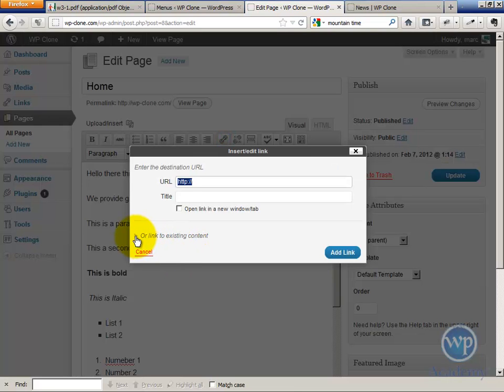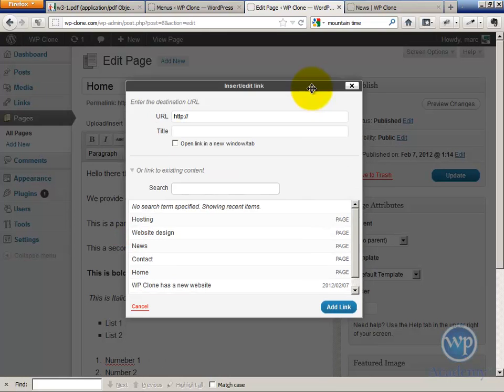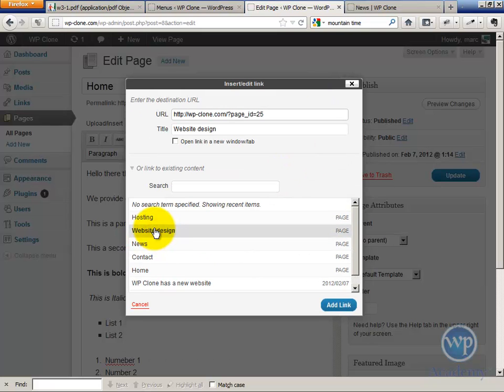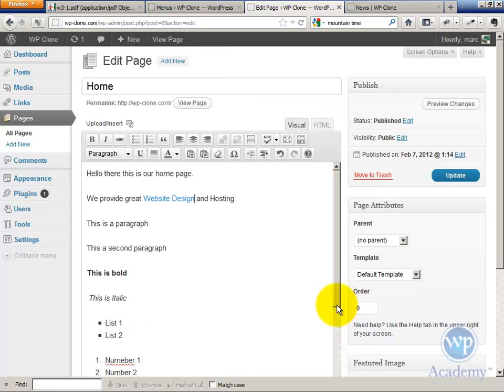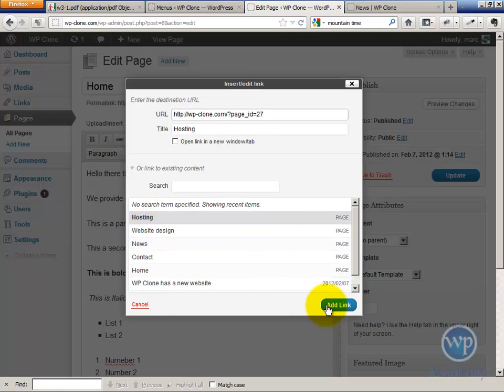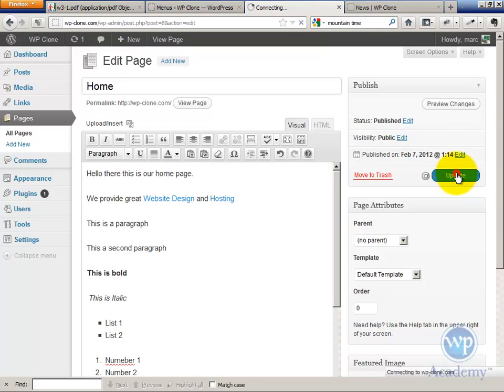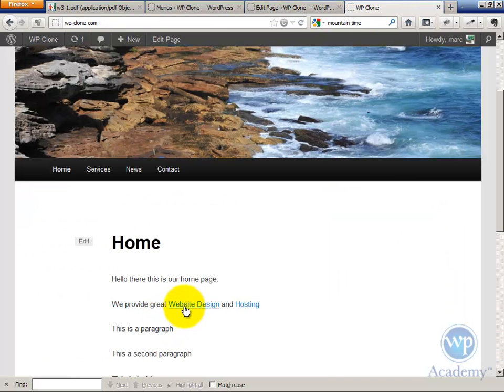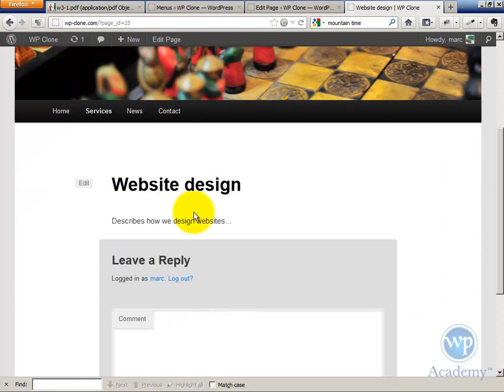Linking WordPress Pages and Posts to Each Other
How to create internal links between WordPress pages and posts.